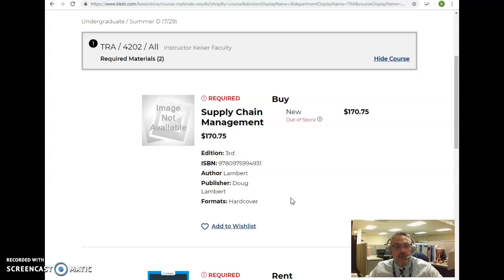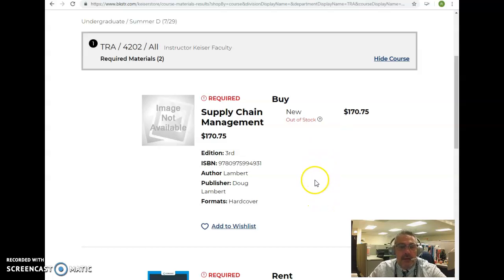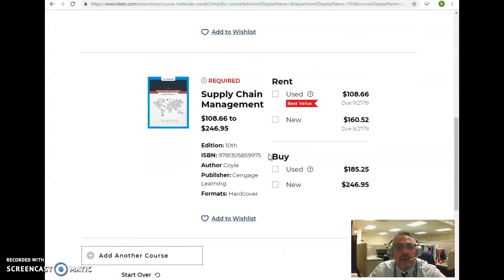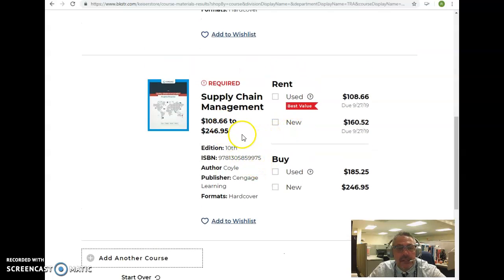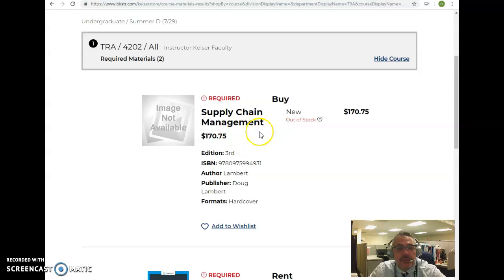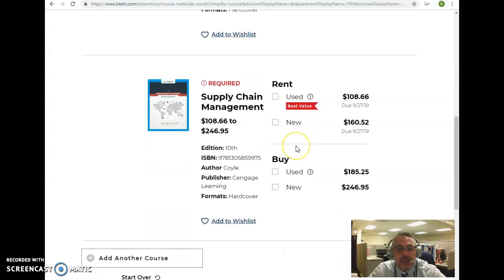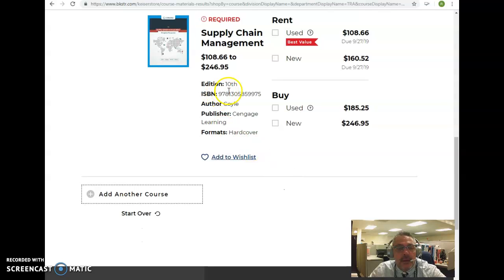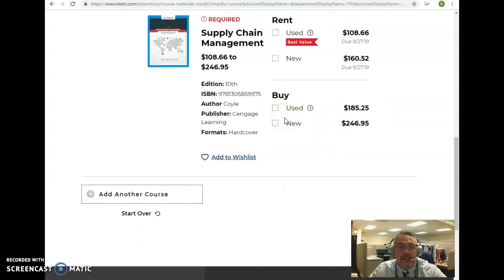Week 4 Review 19SC TRA 4234